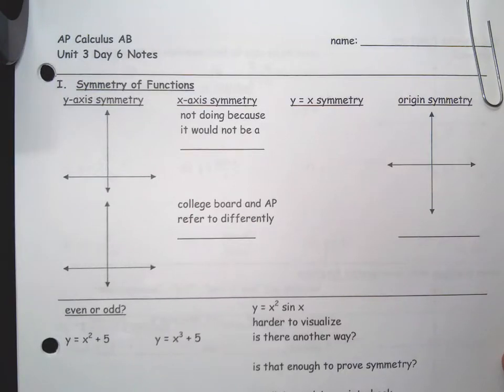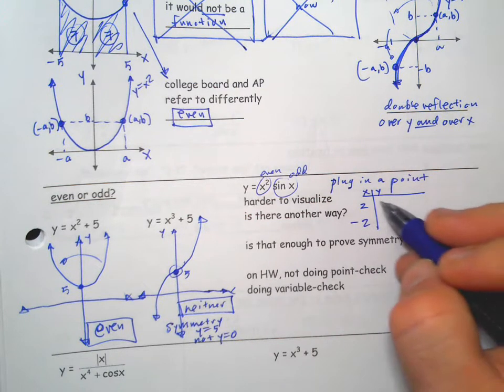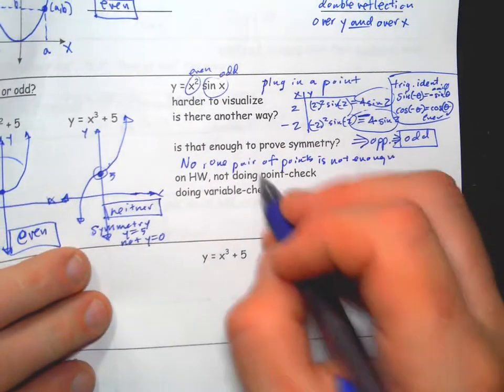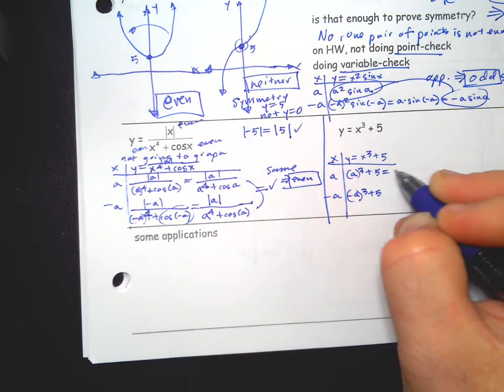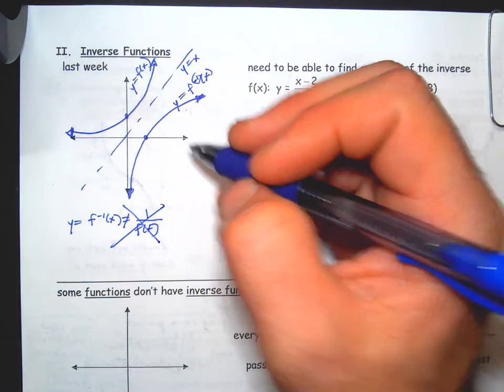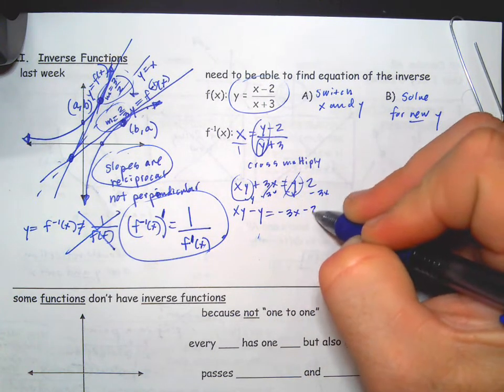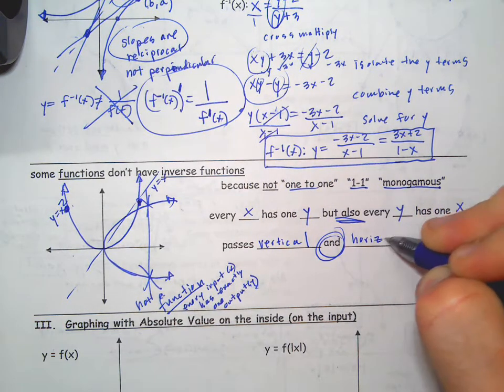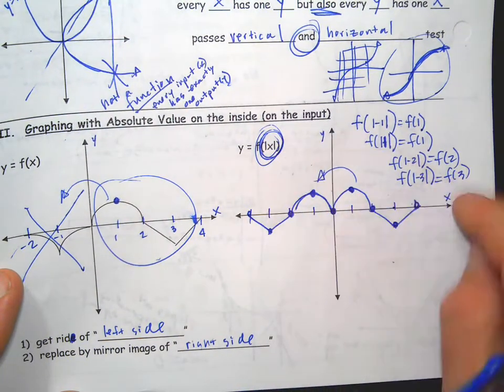AP Calculus AB 3-6 lesson Symmetry, Inverse Functions, Absolute Values